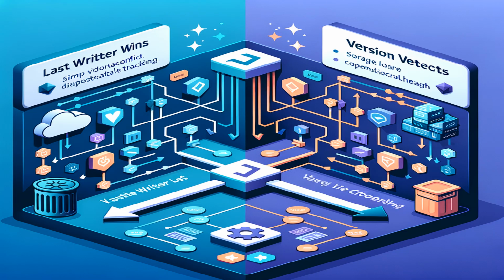Mastering Multi-Leader Replication: Dive Deep into Conflicts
This advanced system design video dives deep into the complexities of multi-leader replication conflicts, a crucial topic for building resilient distributed systems. Based on 'Designing Data-Intensive Applications' by Martin Kleppmann, we explore the mechanics, trade-offs, and real-world applications of multi-leader replication strategies. Perfect for engineers preparing for system design interviews, this video goes beyond the basics to explain the internal mechanisms, implementation details, and the real cost of trade-offs in multi-leader replication. Discover through concrete examples, performance metrics, and in-depth analysis why companies like Netflix and Uber choose different replication strategies and how they manage conflicts at scale.